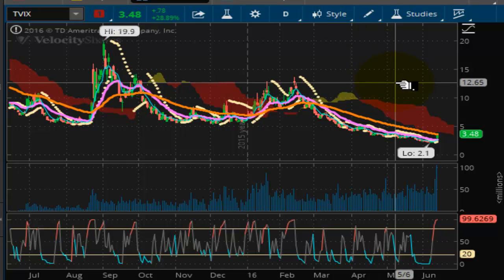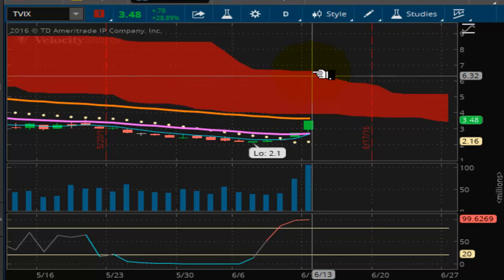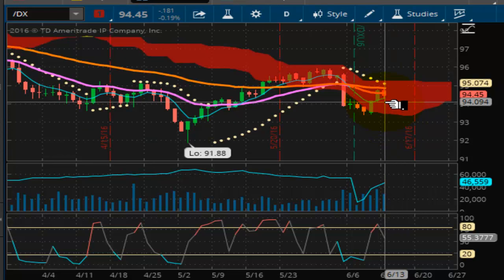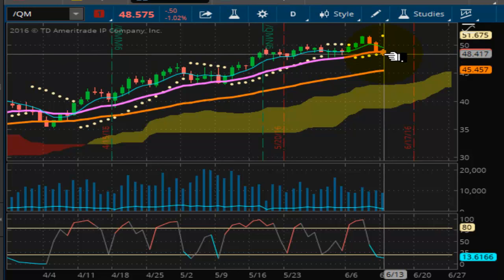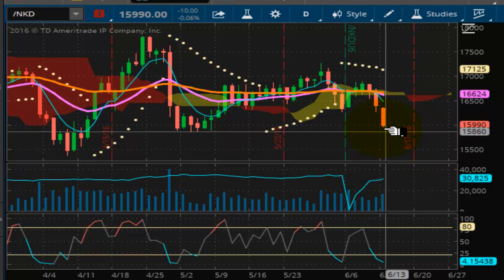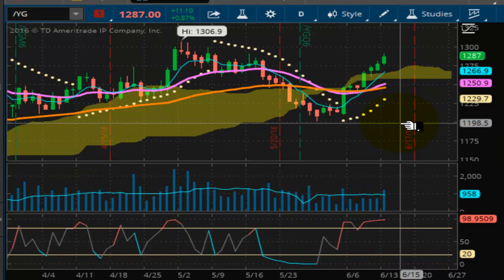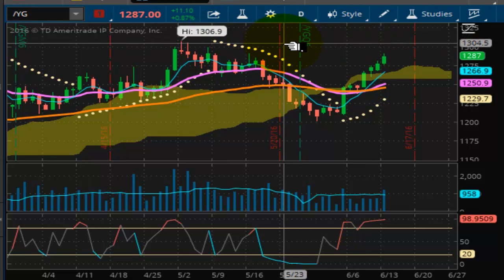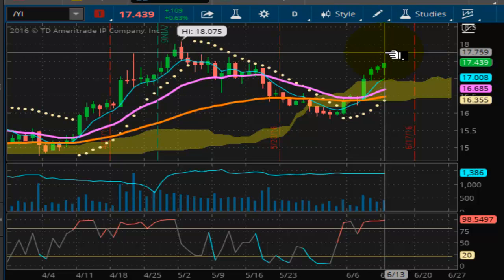TVR [#77] 06-13-2016 END OF DAY MARKET REPORT - PRECIOUS METALS CLIMB ALONG WITH BITCOIN